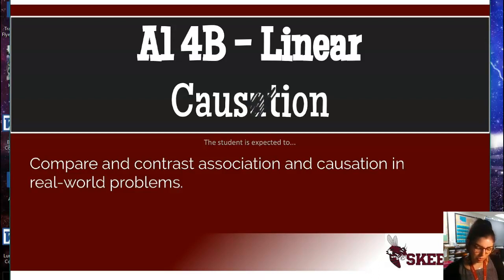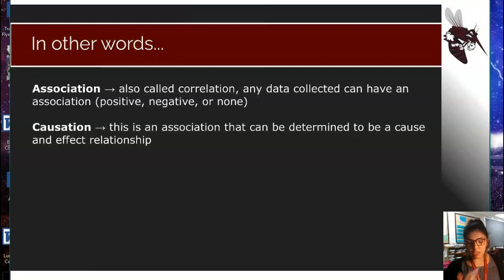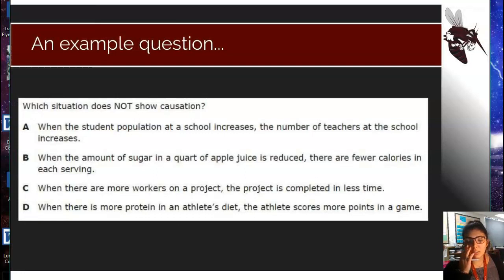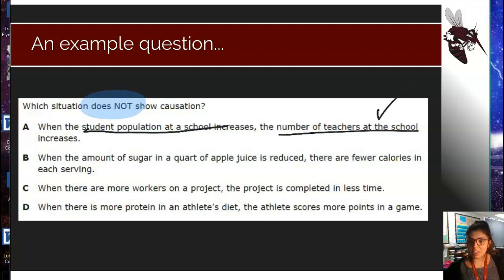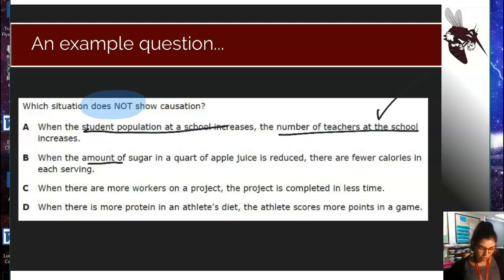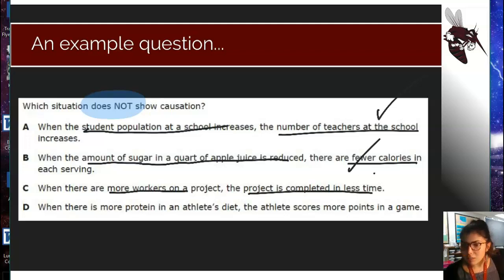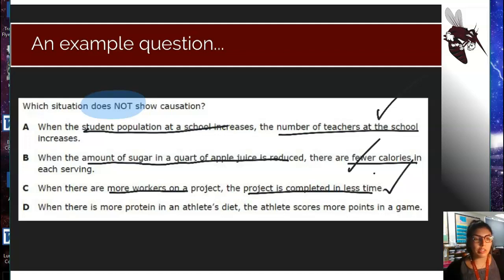A1 Linear 4B Causation